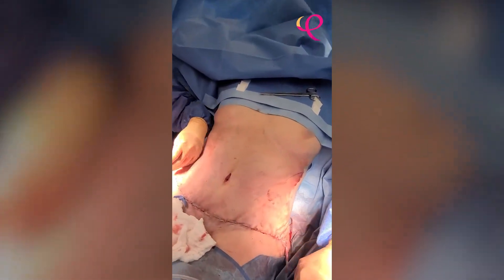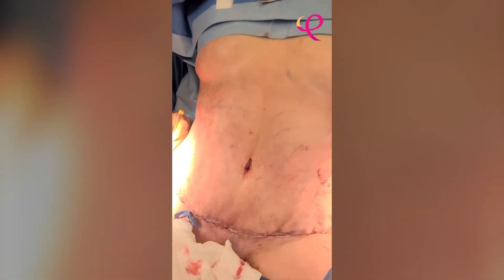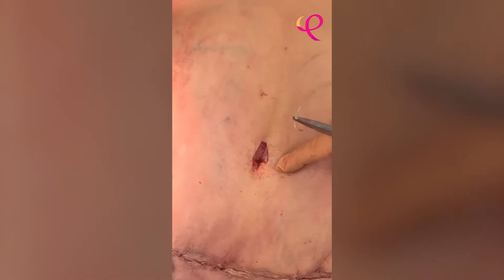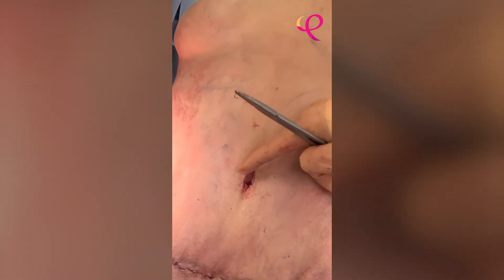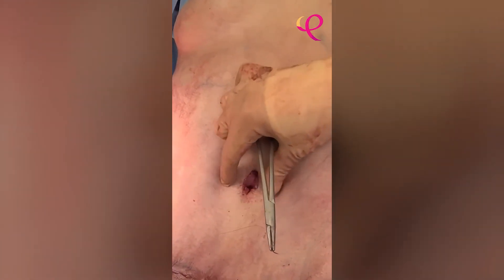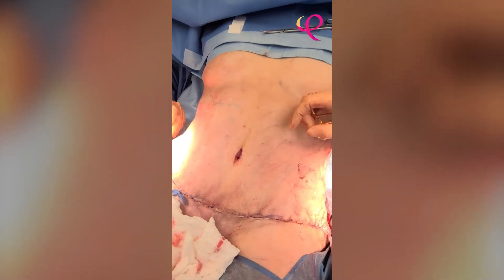BELLY BUTTON EXPLANATION